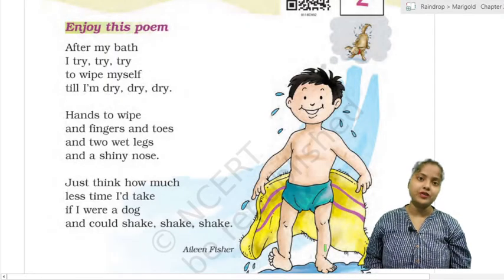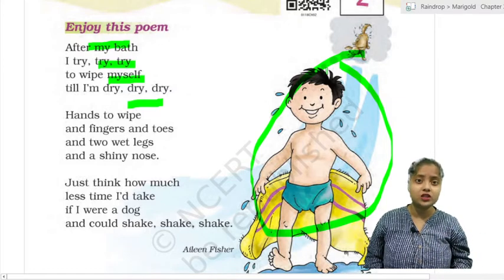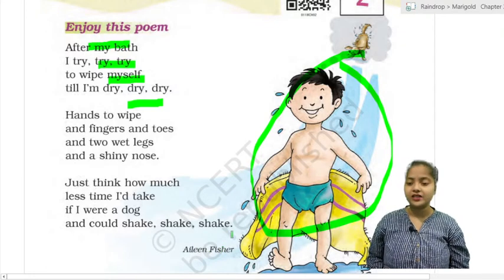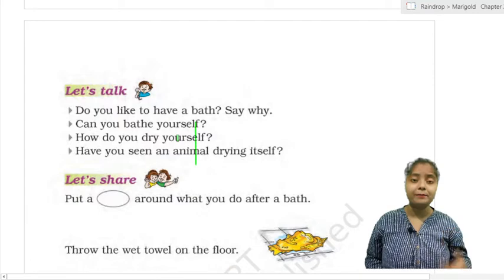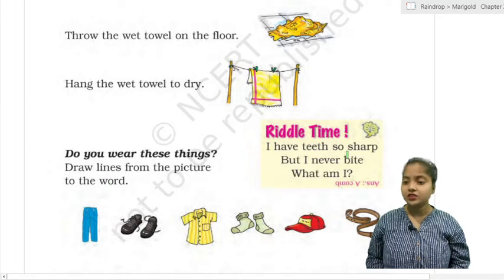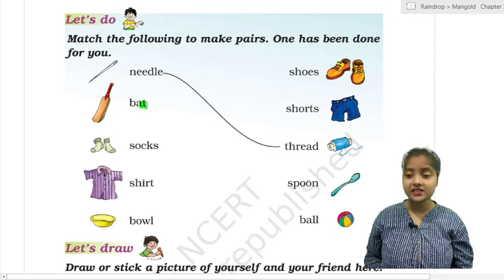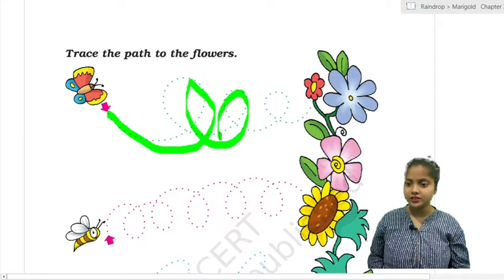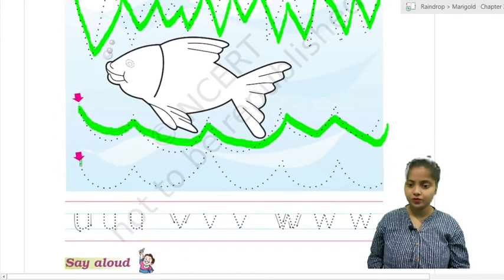After a Bath | Marigold | NCERT Class 1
In this video I Kumari Abhilasha will help you in improving English listening abilities. Play this video in your group and let understudies pay attention to it.

I will try to reply to them as soon as possible.

NCERT Class 1 English
Marigold
Class 1
CBSE English Class 1
Class 1 English
Marigold Class 1
NCERT
CBSE